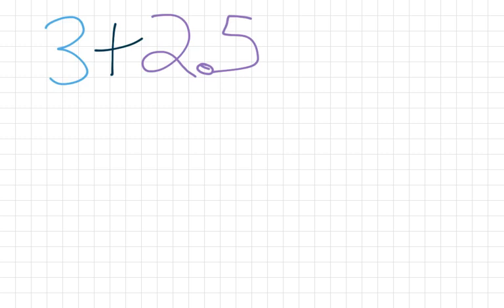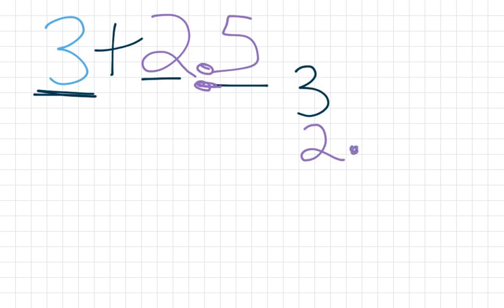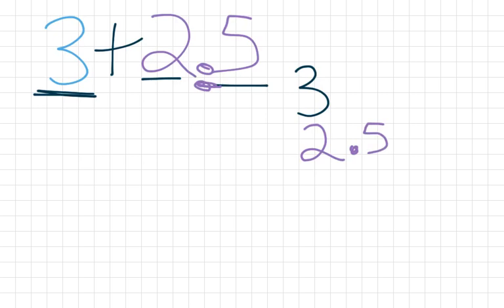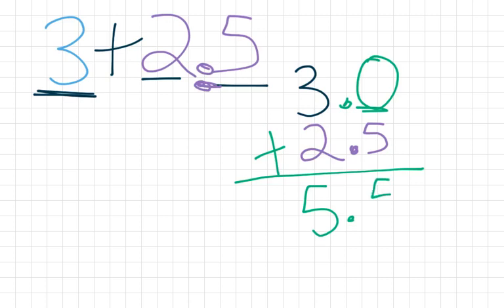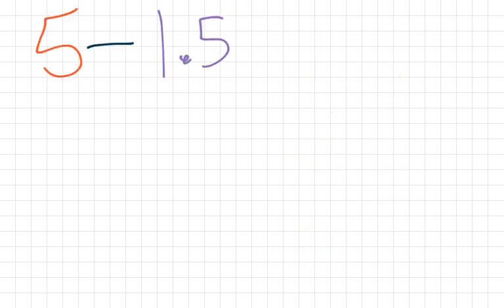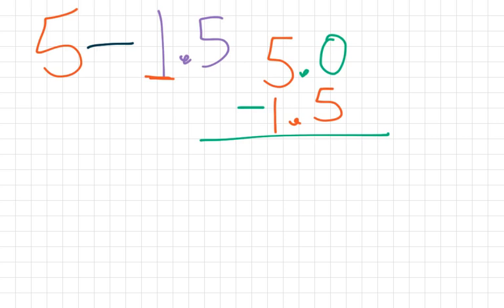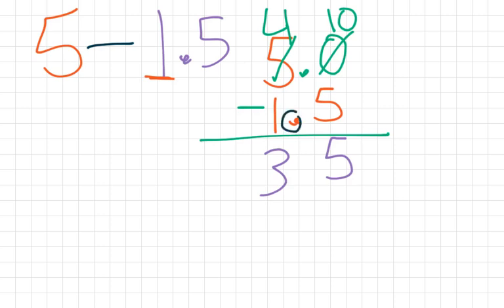Lesson 99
Discussing lesson 99 from the 5th grade Saxon Math book